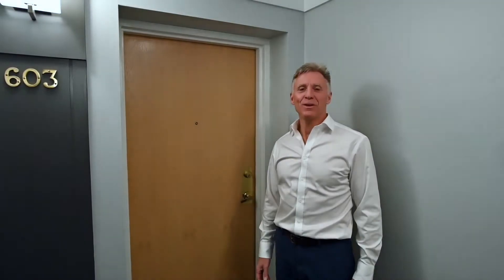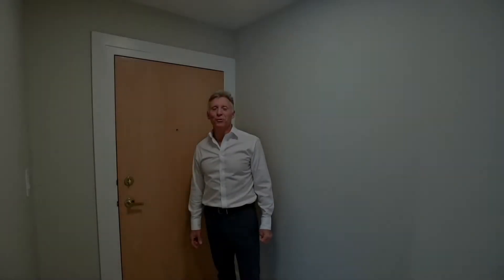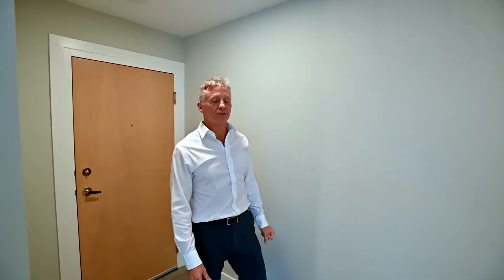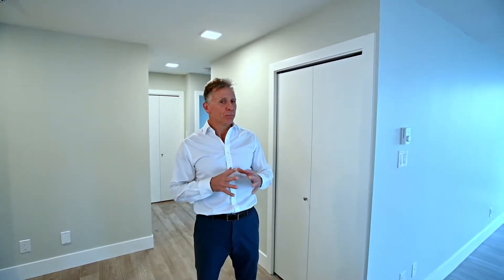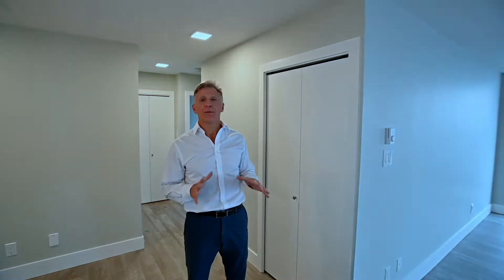#603-1250 Quayside Drive, New Westminster BC, V3M 6E2, Canada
#603-1250 Quayside Dr, New Westminster ~ 2BDR + Den Condo ~ 1327sqft (approx) ~ List Price $788,000

'THE PROMENADE' - WATERFRONT LIVING AT IT'S BEST! 2 BDR + DEN unit at this highly sought after, low turnover building on the QUAY. UNOBSTRUCTED RIVER VIEWS TO THE SOUTH-EAST. This ONE OF A KIND unit has been COMPLETELY RENOVATED from top to bottom & never lived in since Reno'd. Swiss made Evoke "Gwyneth" laminate floors, and LED lighting throughout. High End Electric Fireplace. Kitchen inc/ Quartz Countertops, Custom High Gloss Urethane Cabinets, LG S/S APPLIANCES, Professional Hood Fan and Delta Faucets. Master BDR has 4pc ensuite bath with QUARTZ VANITY and custom closet organizers. Spectacular Den has large windows that bring in tons of natural light. Bldg has been rainscreened & repiped, has indoor pool, hot tub, sauna, gym, library & bike room. No Pets or Rentals.